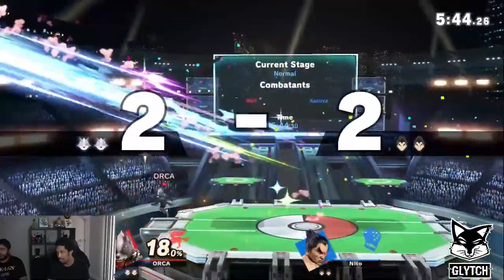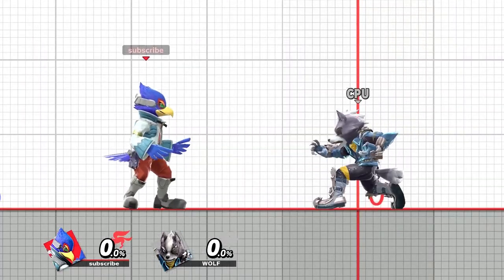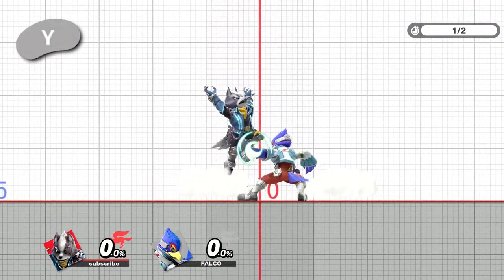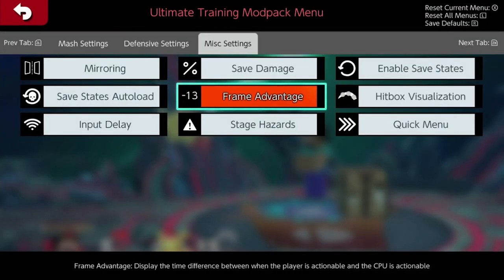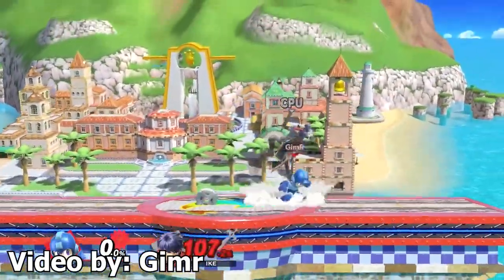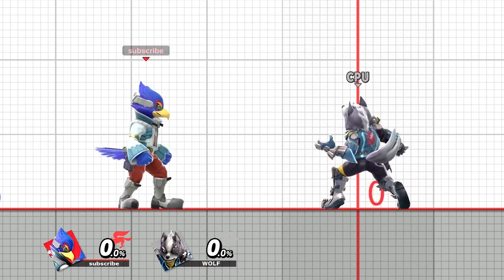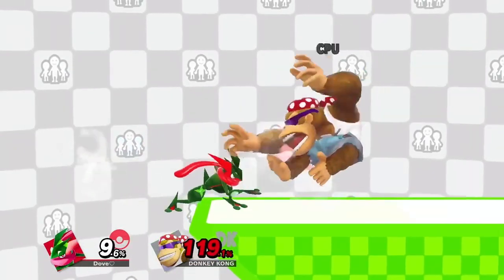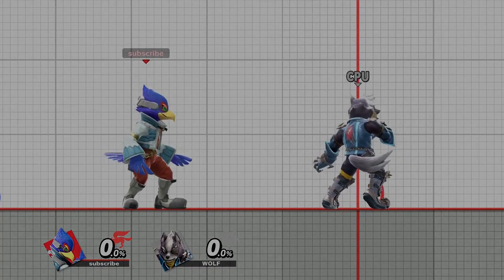Smash Ultimate Grounded Footstool Guide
Here's a mini guide on grounded footstool, a technique that is incredibly underused in Smash Ultimate. I'm hoping this motivates people to try it more and really advance their punish and combo games with it.

Edited by Casper, follow them on Twitter!